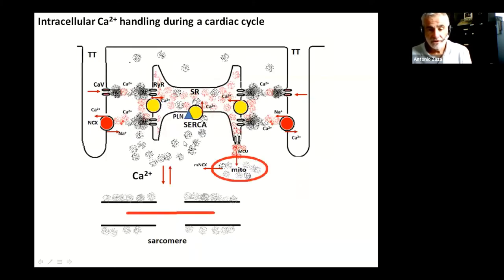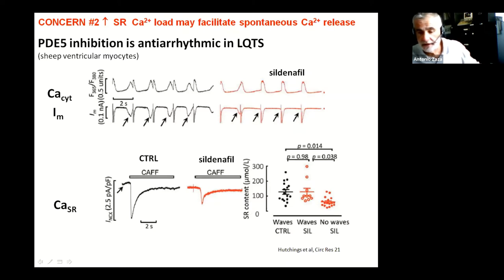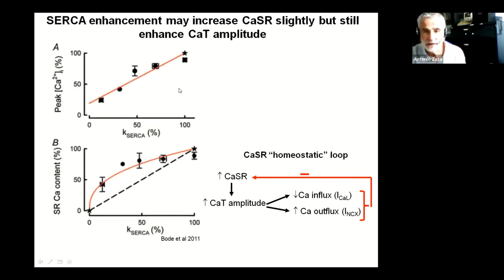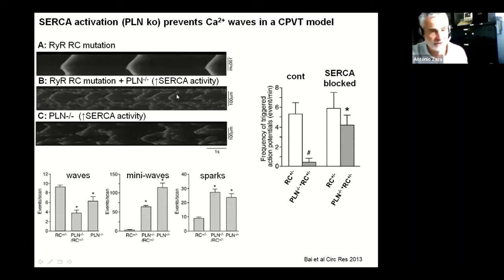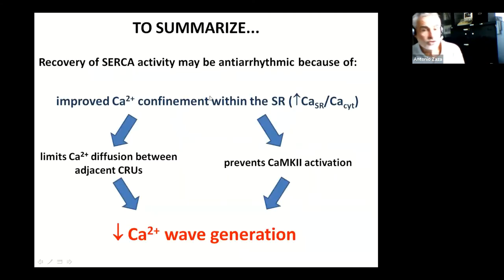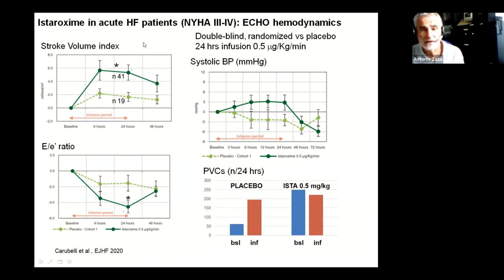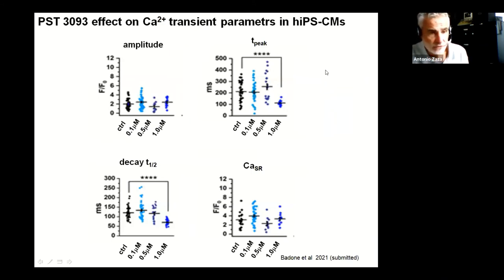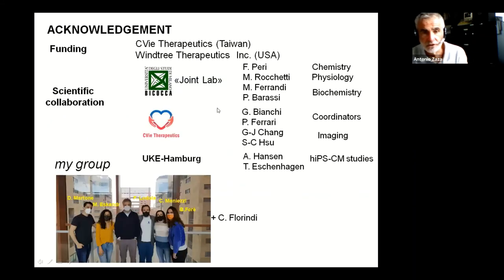CBAC Seminar Series - Antonio Zaza, MD, FESC, Tuesday, September 28,2021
Speaker:
Antonio Zaza
Professor of Physiology
The University of Milano-Bicocca, ITALY

Deputy Editor of Europace; Associate Editor of Frontiers and J Cardiovasc Pharmacology

Seminar Title: "Therapeutic SERCA Enhancement – why and how"

Abstract:
SERCA2a is an ATPase transporter primarily responsible of Ca2+ confinement in the sarcoplasmic reticulum (SR) of cardiac myocytes. SERCA2a function, pivotal in the excitation-contraction coupling, is also relevant to cellular electrophysiology, because it affects the stability of SR as a Ca2+ store. SERCA2a downregulation plays an important role in the susceptibility to arrhythmias peculiar of heart failure. Therefore, in the failing heart, therapeutic SERCA2a enhancement may be desirable to restore electrical stability, as well as mechanical function. On the other hand, SR Ca2+ overload may compromise store stability, with a proarrhythmic effect; therefore, SERCA2a enhancement may be seen as “a double-edged” tool. The seminar will discuss the rationale of SERCA2a enhancement, novel pharmacological tools by which it can be achieved and their application to the treatment of a genetic form of heart failure, primarily associated with abnormality of SERCA2a regulatome.